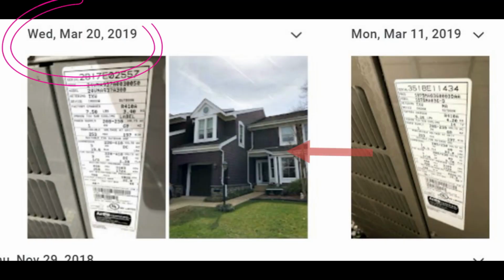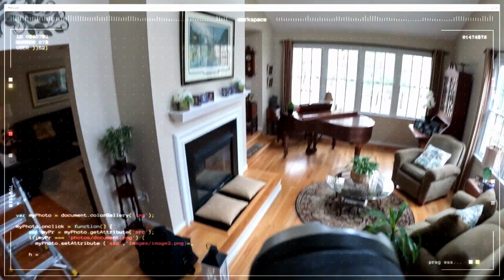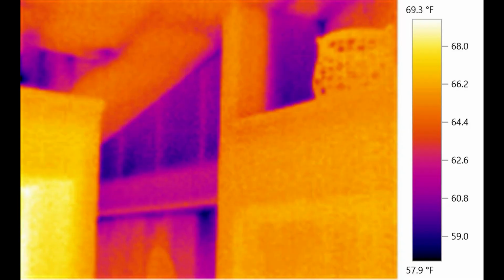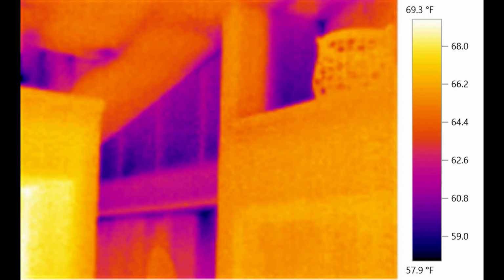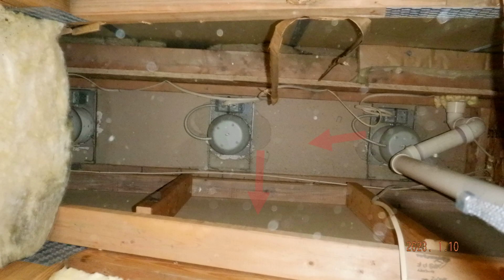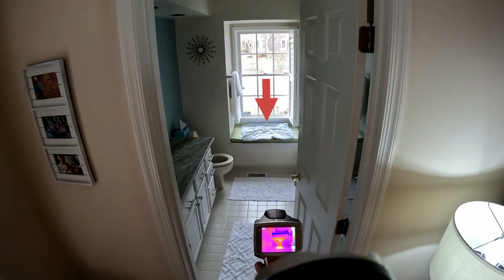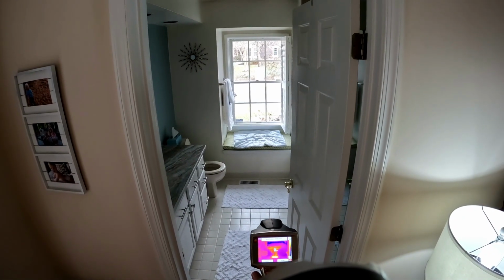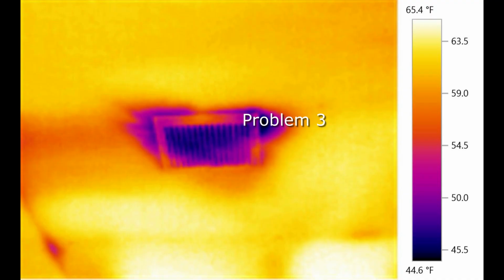COLD BATHROOMS SOLVED! 1991 Build Annapolis Maryland (Episode1)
⚡️WHY DID THIS HOMEOWNER GET THE ENERGY AUDIT?
Homeowner's exact reason: Very cold and drafty house. Has a lot of high ceilings.

⚡️WHERE WAS THIS HOME ENERGY AUDIT?
This audit was done at a townhome located in Annapolis, Maryland 21401 through the BGE Home Performance with ENERGY STAR® program.

⚡️WHAT MADE THIS ENERGY AUDIT INTERESTING
It is not so much that this home had high ceilings that made it cold and drafty, it was more so the fact that it had several "gateways" up to the attic and improperly installed insulation.

⚡️WHAT YOU MAY LEARN FROM THIS ENERGY AUDIT
How the stack effect plays a role in losing energy and experiencing a cold and drafty house - if you allow it!

⚡️KEY TAKEAWAY FROM THIS HOME ENERGY AUDIT
If you have bulkheads in your bathroom with recessed lights then it is possible that this is leading to your cold and drafty house!

:06 Reason for Getting the Audit
:44 Diagnosing the Problems
:54 Infrared Scan
1:10 Attic Visit
1:33 Exposing Wrongly Installed Insulation
2:05 Mini Stack Effect Problem
2:41 Recessed Light IR Scan
3:01 Final Summary

If you would like to learn more about my home performance company or get in touch, please
Unlock Your Home's Full Potential - Hometrust Remodeling, Your Trusted Partner in Maryland Home Performance
Proudly working in BGE & Pepco's Home Performance w/ ENERGY STAR® program in Maryland to deliver whole-house energy savings to improve comfort & help protect the environment.